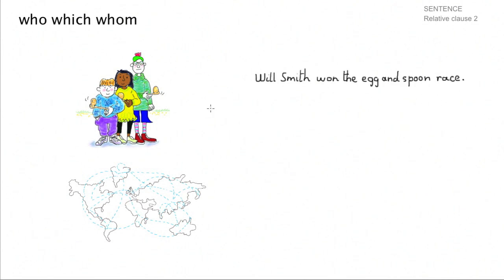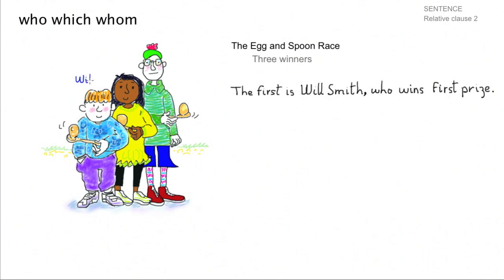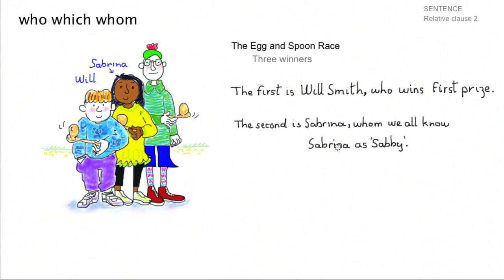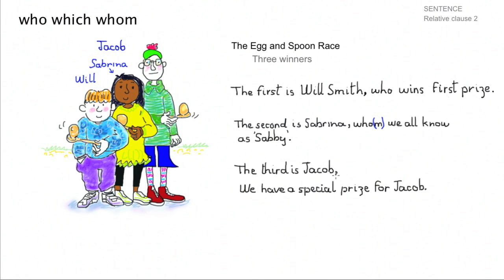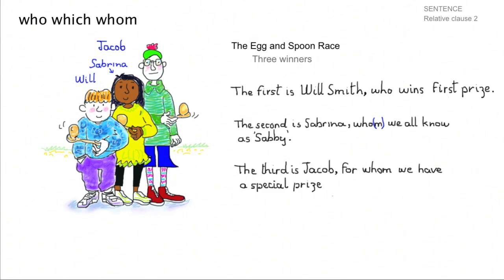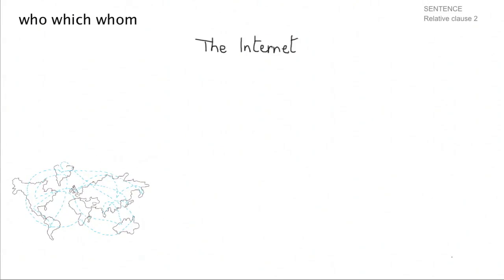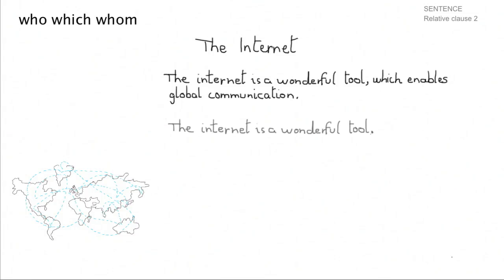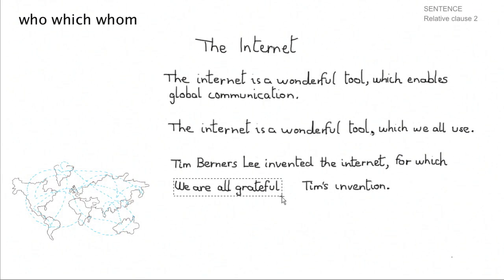Learn English - Sentences: Relative Clauses 2 (who, whom, which)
This video looks at using relative clauses 'who', 'whom' and 'which' we use when joining sentences.
The video is available with captions, translation in your language (beta) and in high definition.